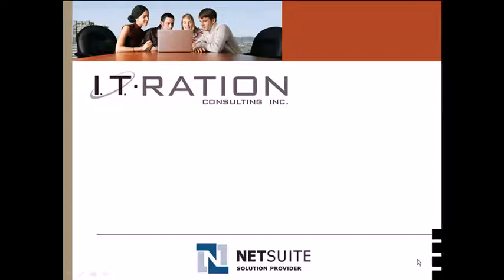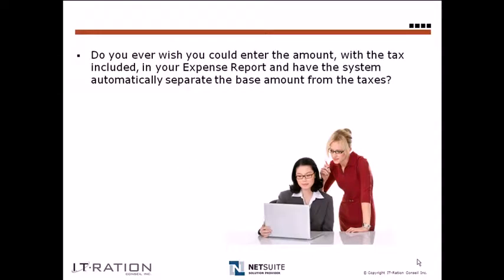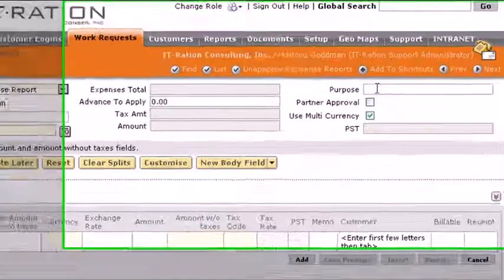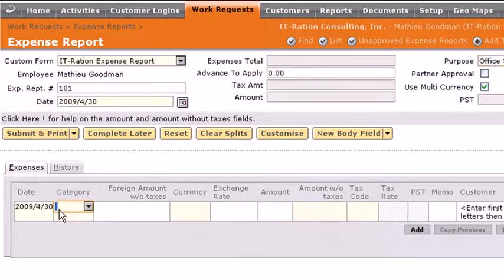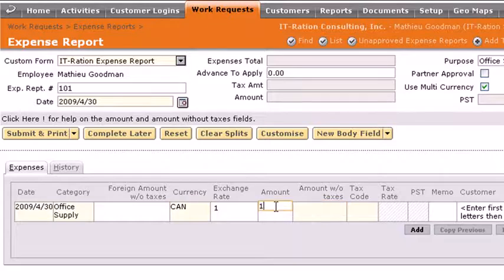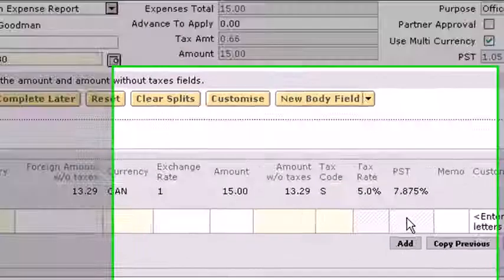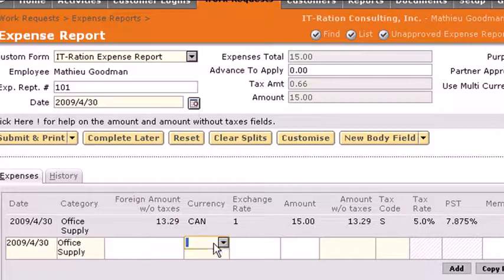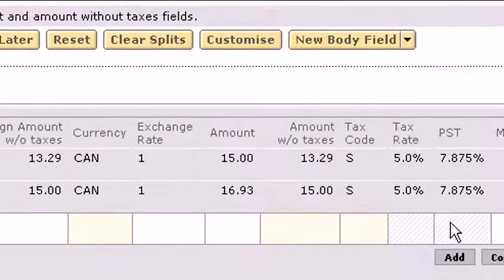Expense Report, Amount with Tax - ERP Guru, NetSuite Solution Provider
Do you ever wish you could enter the amount, with tax included, in your Expense Report and have the system automatically separate the base amount from the taxes?

With the ERP Guru (formerly IT-Ration Consulting) Expense report Add-On, you can have that ability.